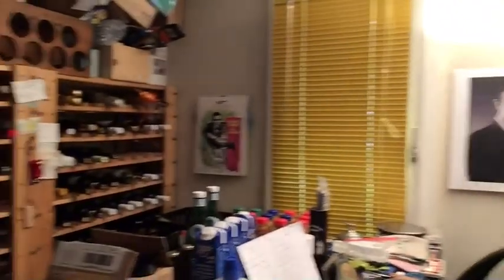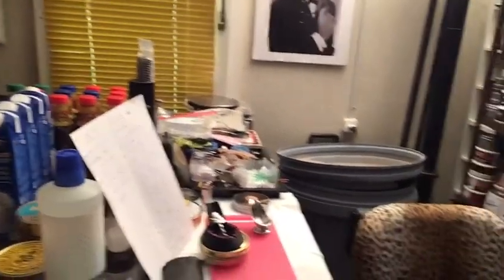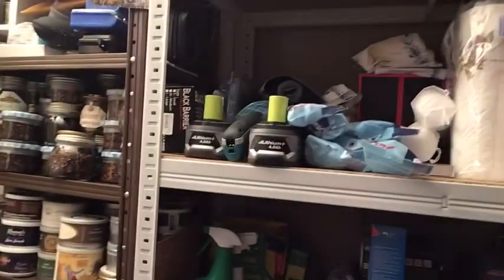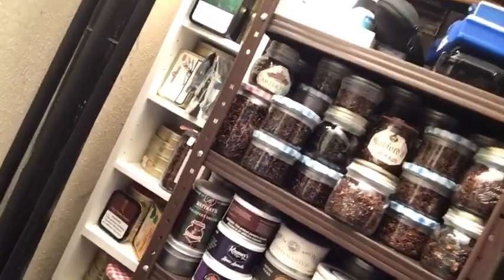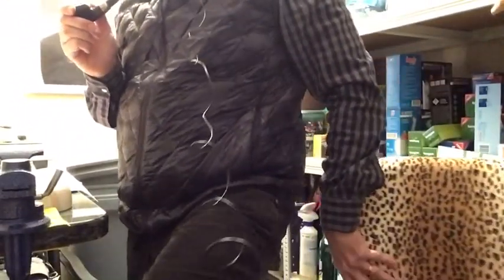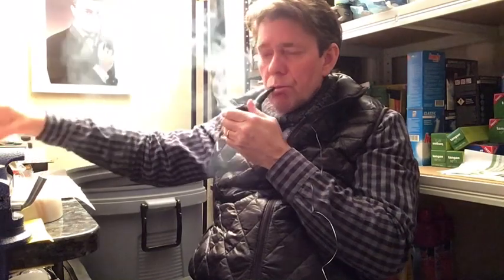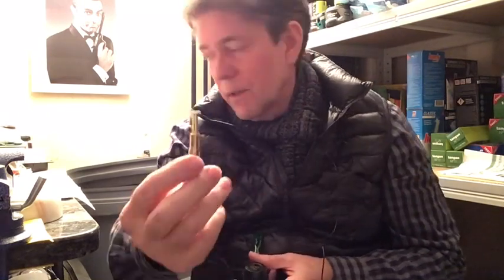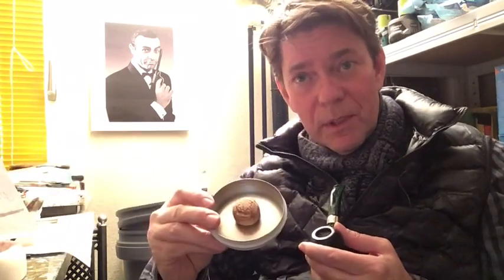Welcome to my Cellar! Trekkie GAW & Draw update (4 Prizes now!), Close Febr. 8th, Draw Febr. 9th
Updating on my GAW, now close on Sat. Febr. 8th and Draw for FOUR prizes on Febr. 9th. The list of 7 VRs (x2 draw numbers) and 26 “I’m In“ (1 draw number) entrants was read, please check you are on it if you want to participate and that you subscribe to my channel. A brief chat about watches and my future content. My sincere thanks to all of my subscribers to whom I am most very grateful. I always sub back to express my thanks and will try hard to share knowledge and entertain you 😊😊 Any further entrants, please leave your “I‘m in“ or link to your VR on the original GAW video...